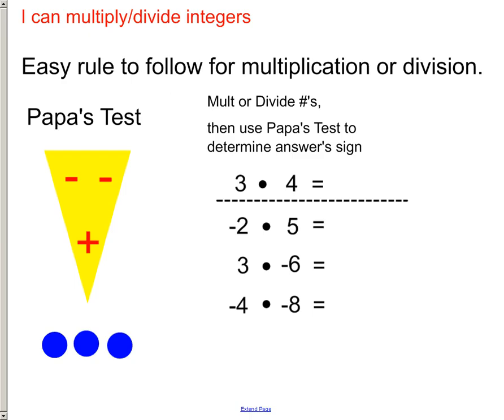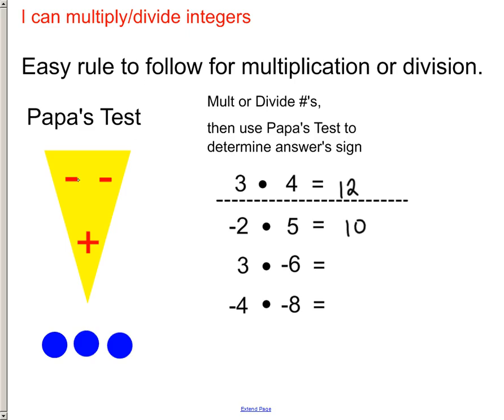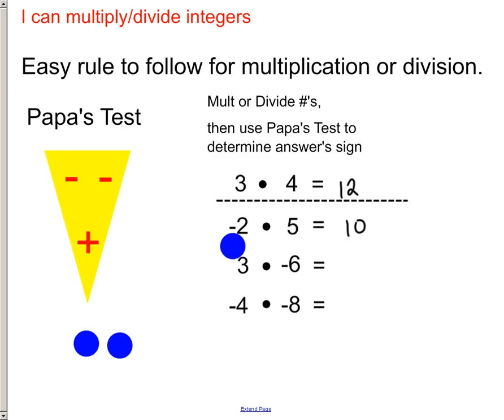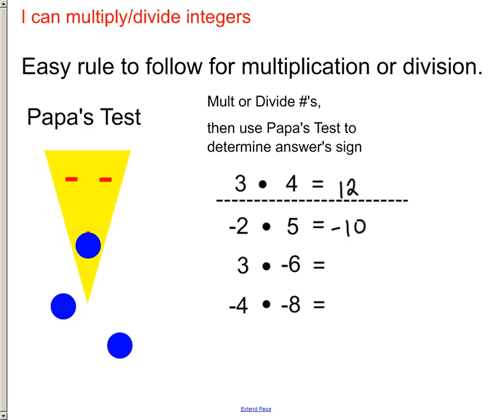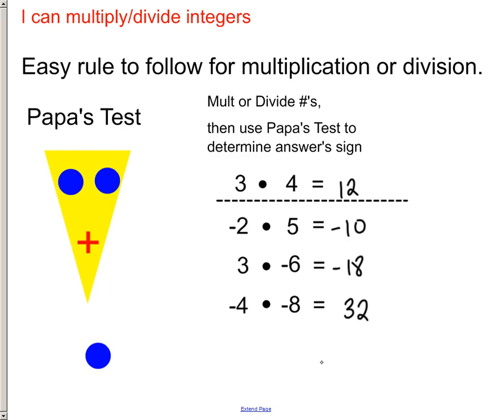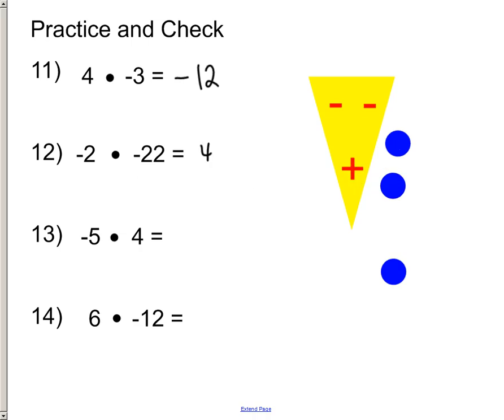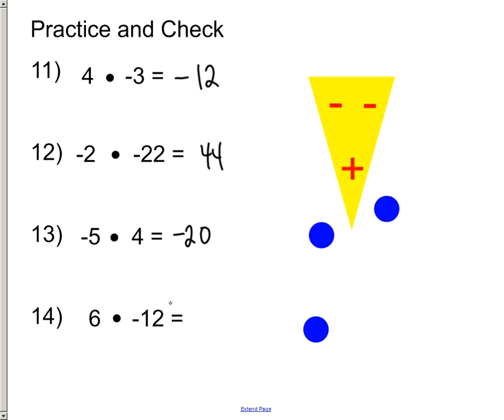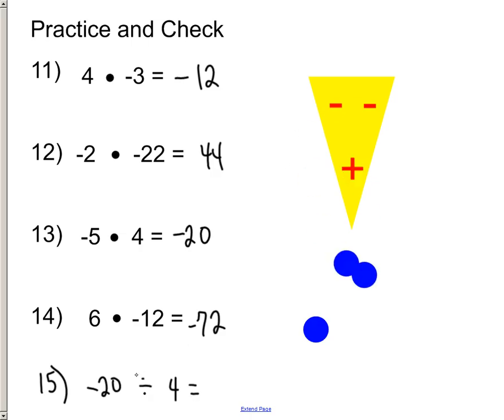3 - multiplying dividing integers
Basics of multiplying and dividing integers.  There is only ONE example of a division problem unfortunately.  Sorry.  It's in the practice problems @ the end of the video.

Papa's Test was an idea that was passed on to me from other teachers in my area.